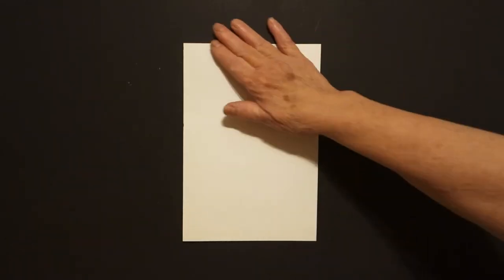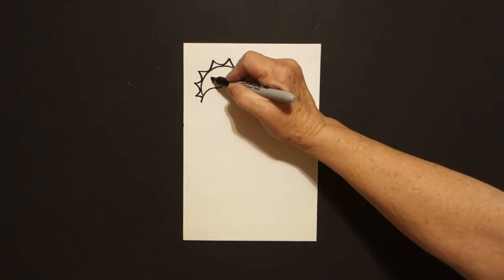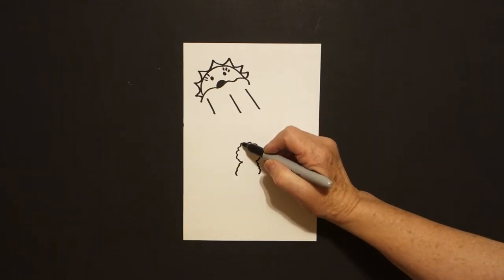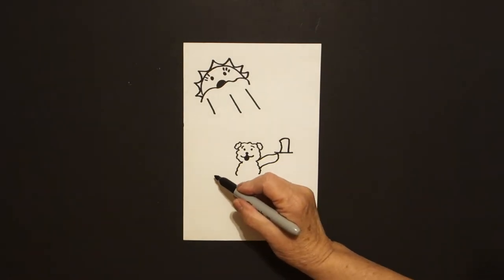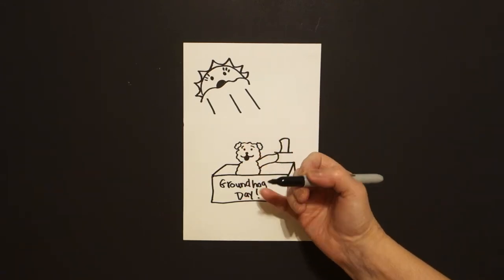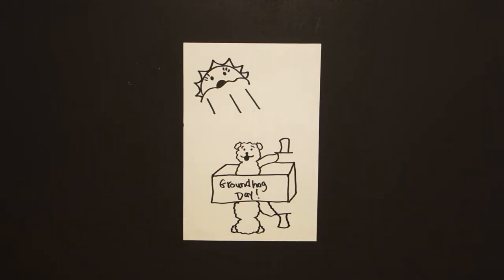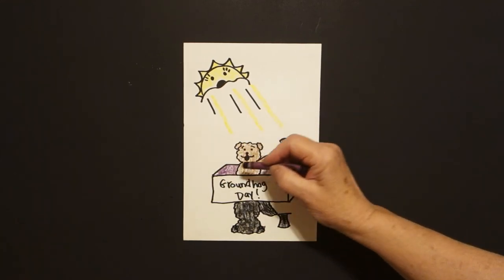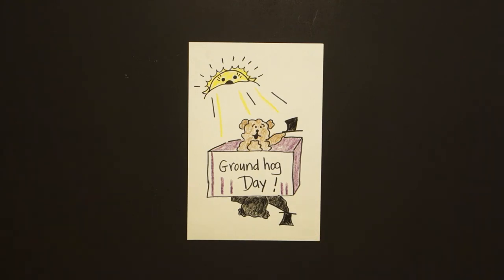Let's Draw Did the Groundhog see his Shadow?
Easy to follow directions, using right brain drawing techniques, showing how to draw if the Groundhog sees his Shadow!